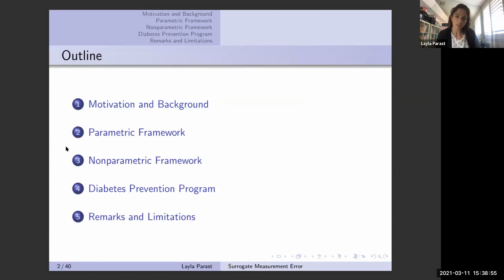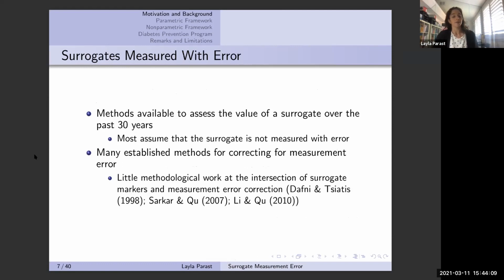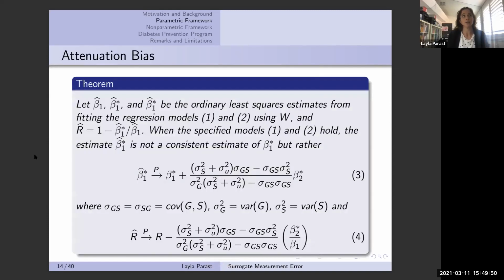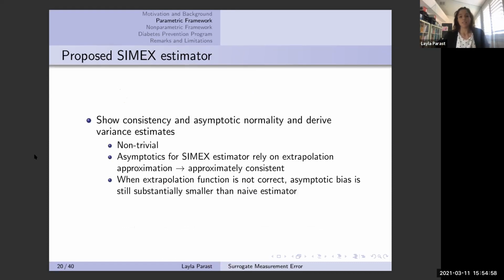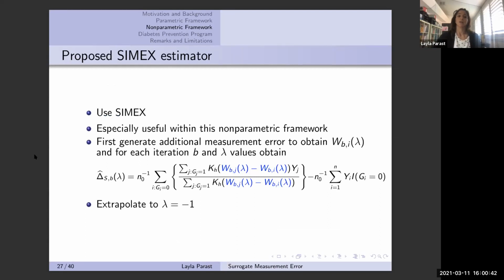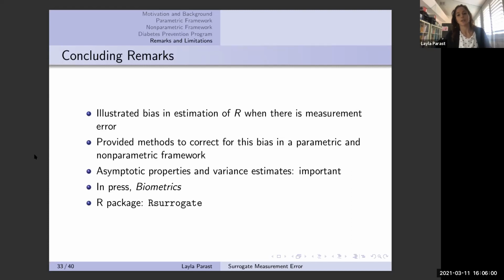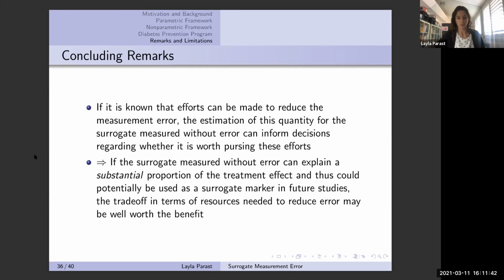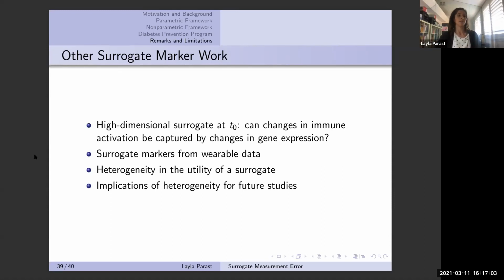Michigan Biostatistics presents a seminar with Layla Parast, PhD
Dr. Layla Parast Seminar

Robust methods to correct for measurement error when evaluating a surrogate marker

Abstract:
The identification of valid surrogate markers of disease or disease progression has the potential to decrease the length and costs of future studies. Most available methods that assess the value of a surrogate marker ignore the fact that surrogates are often measured with error. Failing to adjust for measurement error can erroneously identify a useful surrogate marker as not useful or vice versa. We investigate and propose robust methods to correct for the effect of measurement error when evaluating a surrogate marker using multiple estimators developed for parametric and nonparametric estimates of the proportion of treatment effect explained by the surrogate marker. In addition, we quantify the attenuation bias induced by measurement error and develop inference procedures to allow for variance and confidence interval estimation. Through a simulation study, we show that our proposed estimators correct for measurement error in the surrogate marker and that our inference procedures perform well in finite samples. We illustrate these methods by examining a potential surrogate marker that is measured with error, hemoglobin A1c, using data from the Diabetes Prevention Program clinical trial.